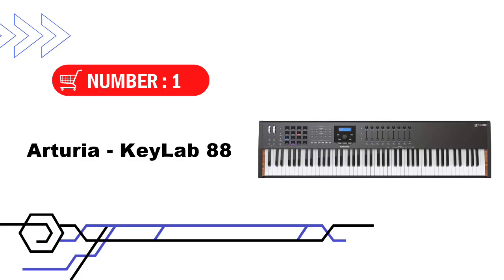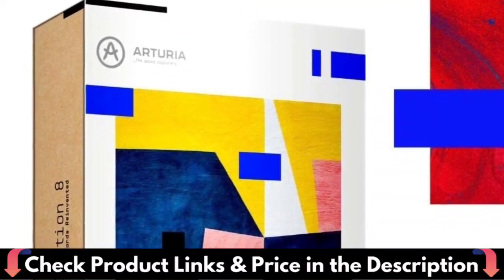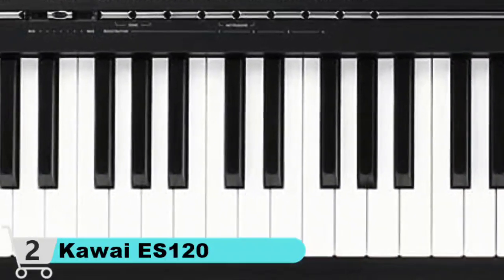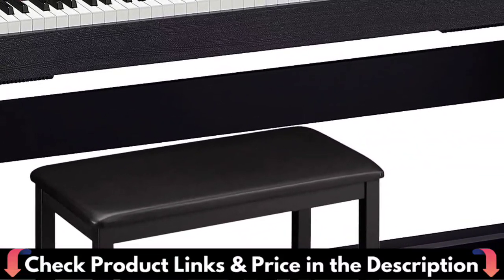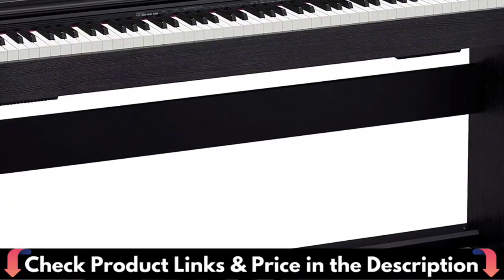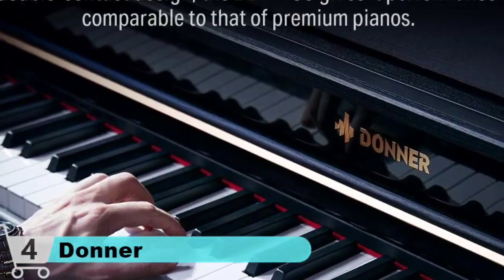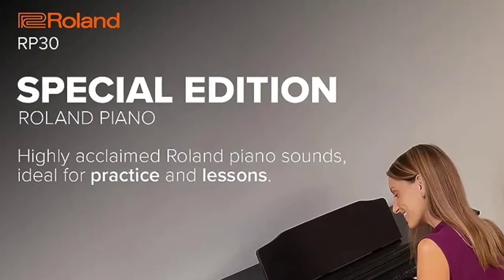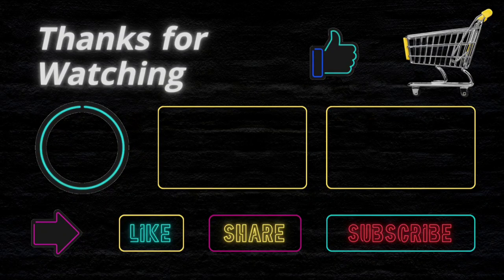🌟Top 5 Best 88 Key Keyboard under $1000 Reviews in 2024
Are you looking for the best 88 key keyboard under 1000 dollars? In this comparison 👇, only the best 88 key keyboard for the money we listed in today's top budget 88 key keyboard reviews video.

Check All features and best prices here :
1 ✅ Arturia - KeyLab 88 MkII
2 ✅ Kawai ES120 88-key Digital Piano
3 ✅ Casio Privia PX-770 Digital Piano
4 ✅ Donner 88 Key Piano Weighted Keyboard
5 ✅ Roland RP30 Digital Special Piano

What We Do: Our expert team analyzes lots of best 88 key keyboard under $1000. We also pick some best 88 key keyboard for the money and some best 88 key keyboard for beginners. We try our best to evaluate a number of digital piano keyboard under 1000 or little bit of more in term of quality but in budget.  We hope this video will assist you to find a best keyboard  to meet your criteria.